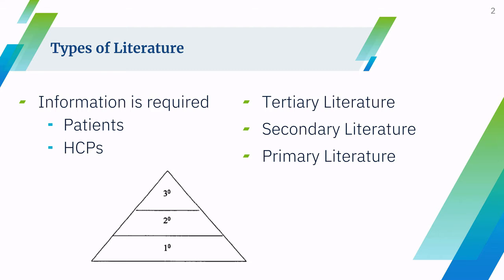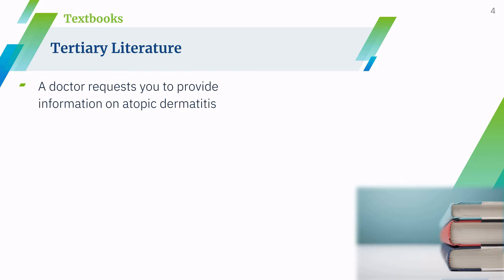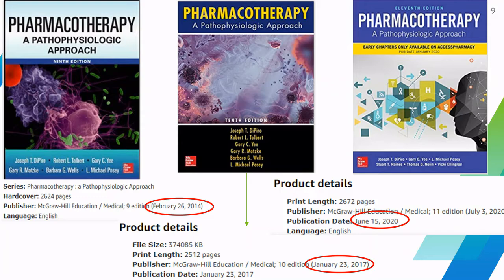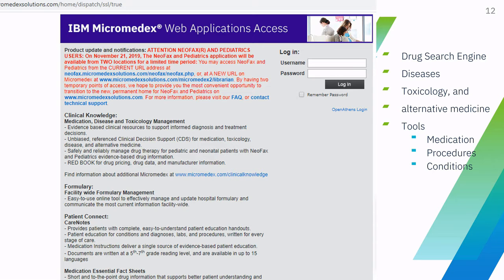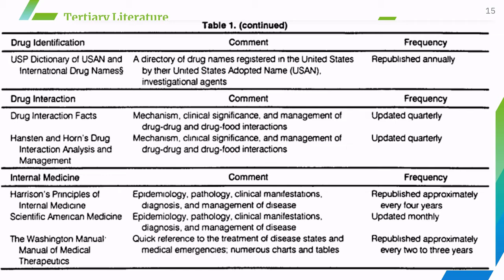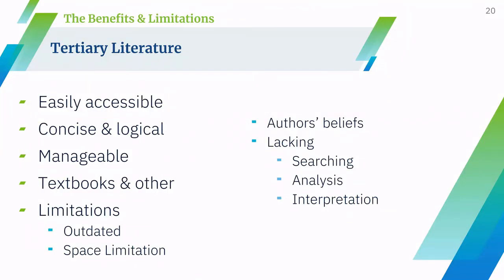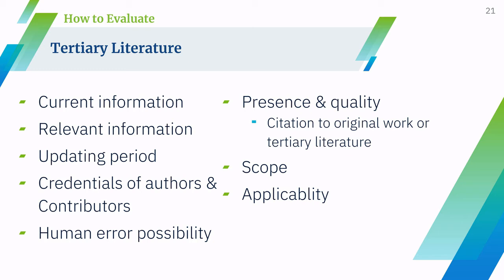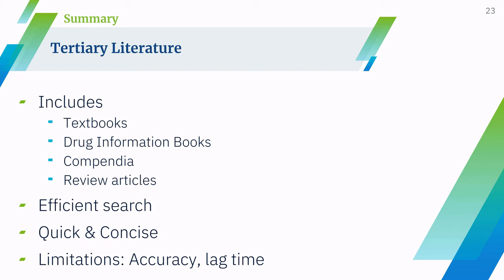Tertiary Literature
Lecture # 4
Tertiary Literature part of Literature Evaluation. For Pharm. D Fourth Professional (603). FOP, HU. Karachi